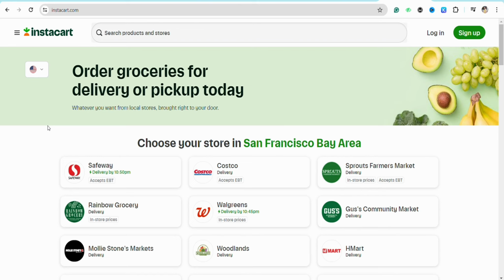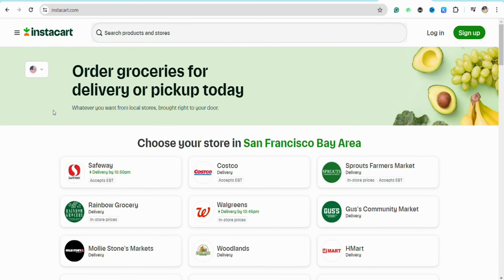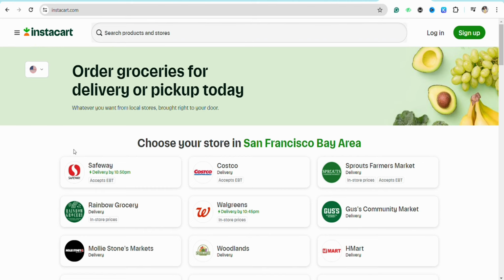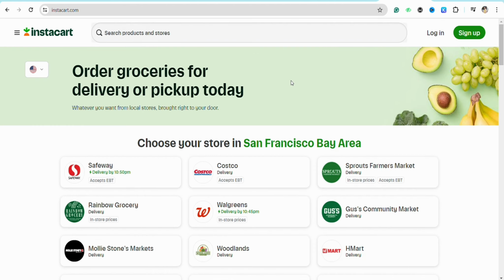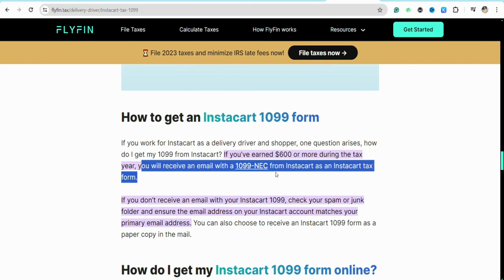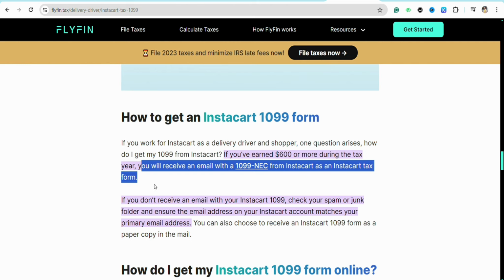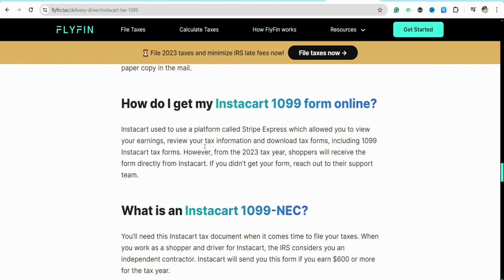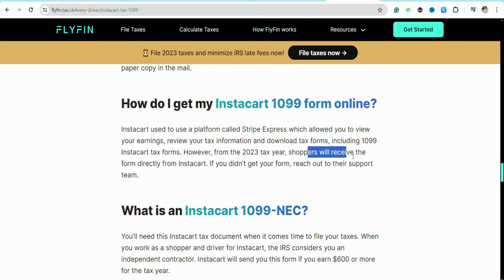How to Get 1099 from Instacart (Best Method)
Learn how to get your 1099 from Instacart with the best method in this video. Follow these steps to easily access your tax form and stay organized.